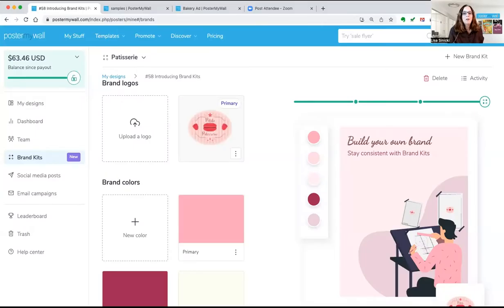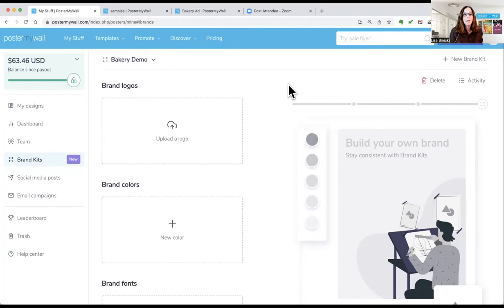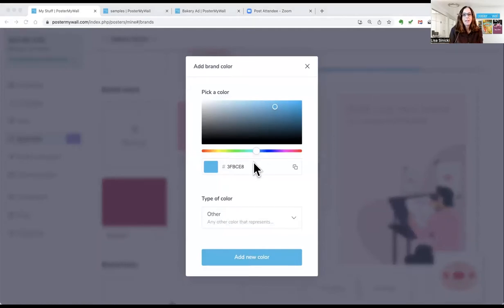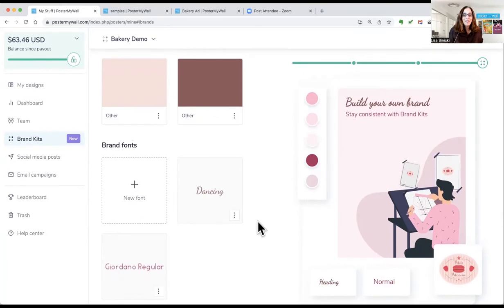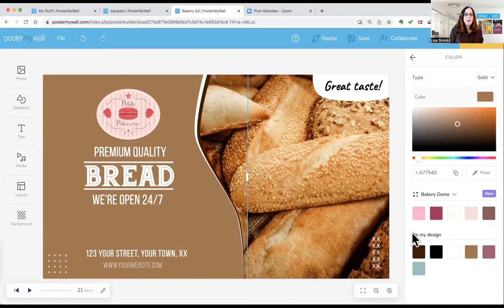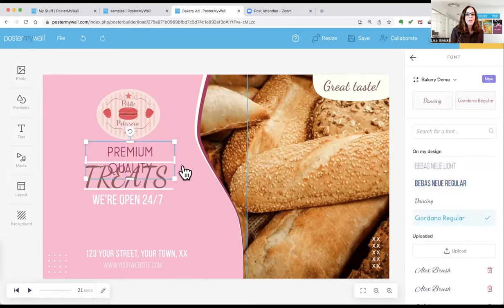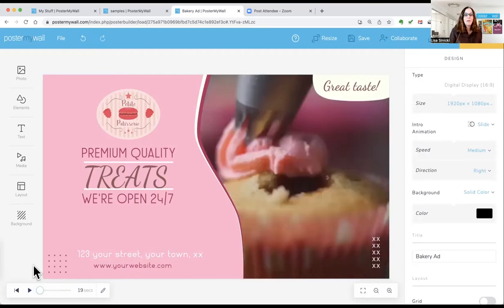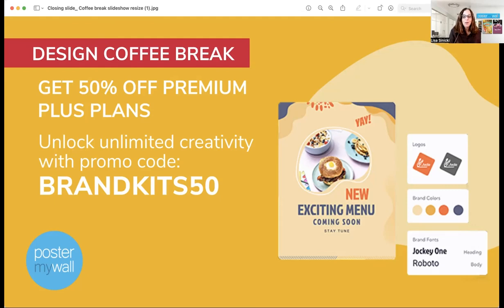Introducing Brand Kits from PosterMyWall | Branding Guide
Get ready to create branded graphics and videos more quickly than ever with PosterMyWall’s new Premium Plus tool, Brand Kits!

In this video, we'll introduce you to Brand Kits and show you how to use this feature to achieve the perfect look and consistent branding for your business every time.

Learn how to utilize Brand Kits to add your brand's colors, fonts, and logos to all your designs, ensuring a unified and professional appearance across all your marketing materials. Whether you're a small business owner, marketer, or designer, Brand Kits will streamline your branding process and enhance your visual identity.

✨ Chapters:
00:30 Introducing Brand Kits
01:34 Setting up a Brand Kit
02:14 Upload your logo
02:48 Add your brand colors
04:23 Add your brand fonts
05:15 Customize your template

Easy marketing for busy people. PosterMyWall is the unbelievably easy way to create your own awesome marketing. Grab your audience’s attention with free design templates, social media publishing, and email marketing. It’s all in one place, so say bye-bye to multiple apps.